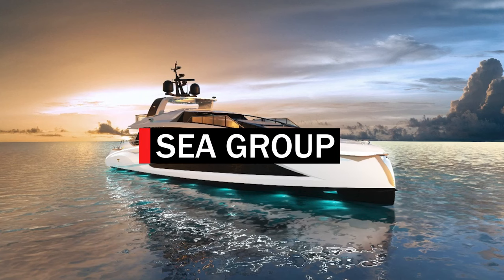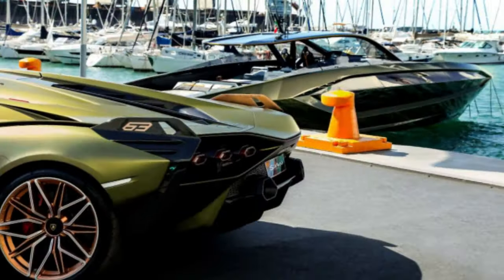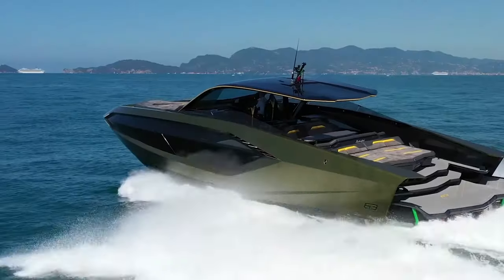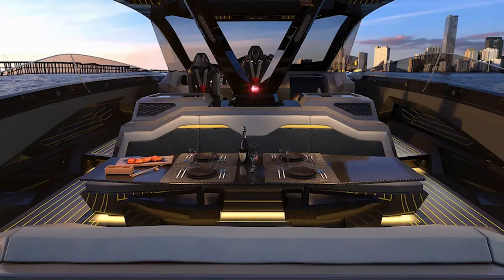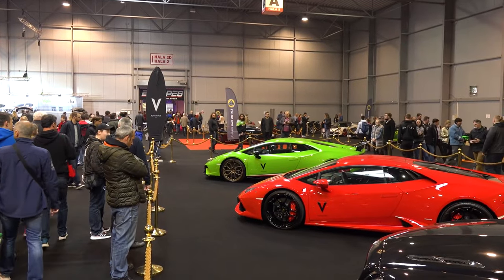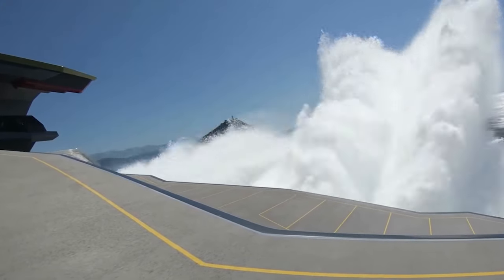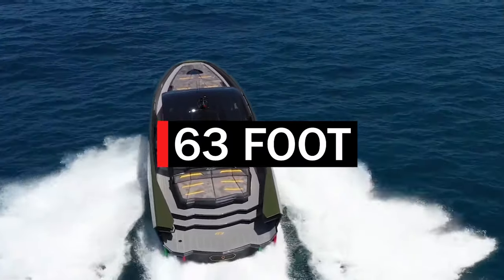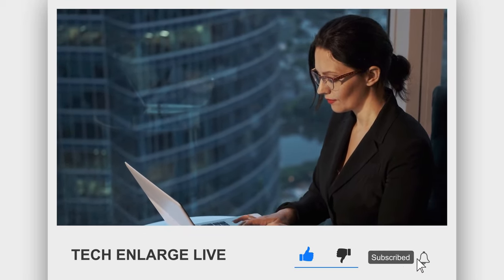Lamborghini Yacht | Bull On The Water!!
Lamborghini and yacht and Lamborghini cars

Lamborghini and The Italian Sea Group are joyously welcoming the arrival of Tecnomar for
Lamborghini 63, the new motor yacht of the Tecnomar fleet in a limited edition, designed and
built to celebrate the year of Lamborghini’s founding and inspired by the Sián FKP37, the first
Lamborghini hybrid super sports car.
Welcome back to another exciting video from Tech enlarge live. Lamborghini yacht. Before we

🎥 Videos about water craft, electronic purchases and hydrofoils surfing

❓ Copyright Questions
106 and 106A, the fair use of a copyrighted work, including such use by reproduction in